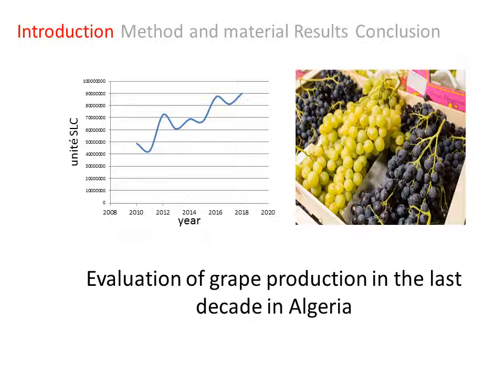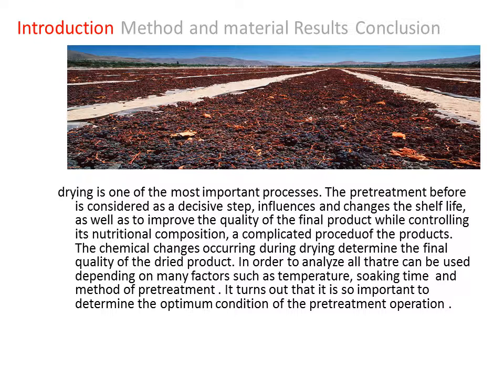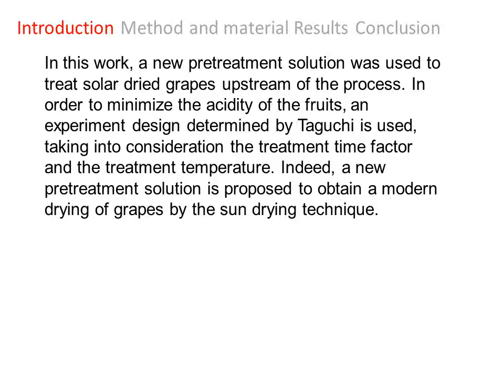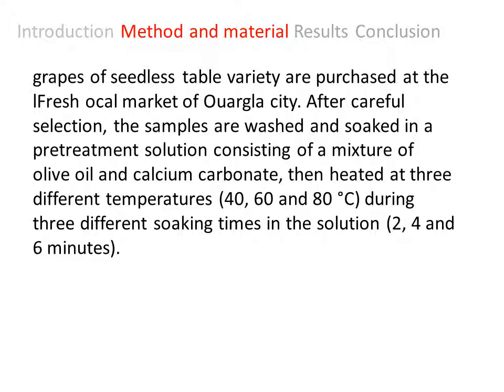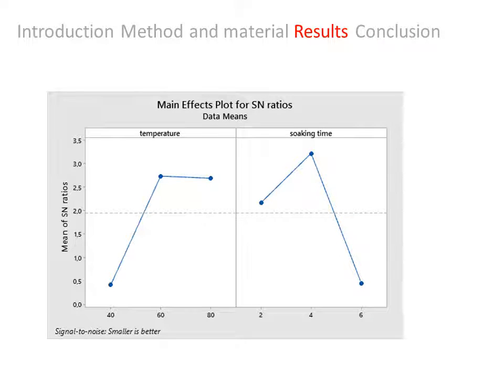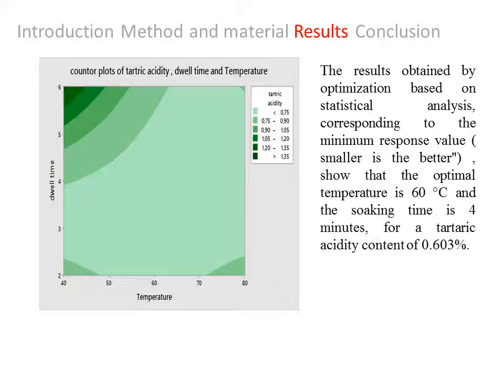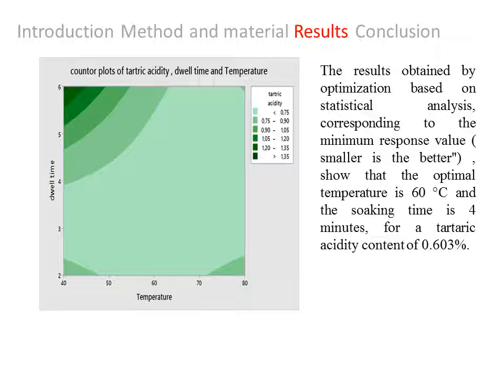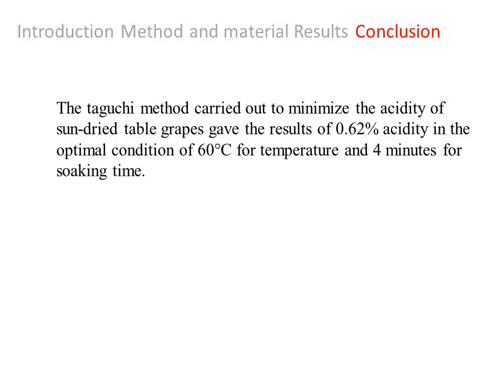C2 03 Rahmani youcef Uk